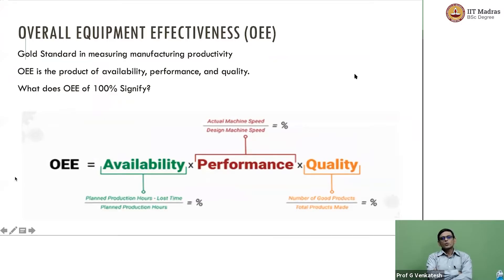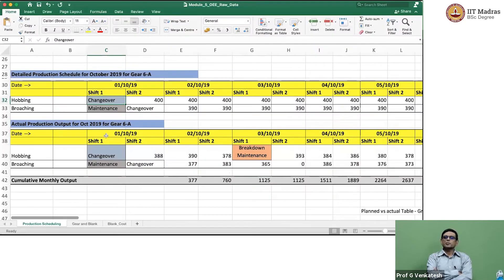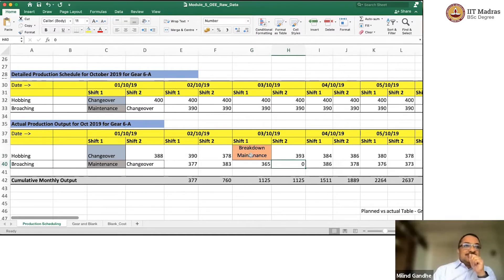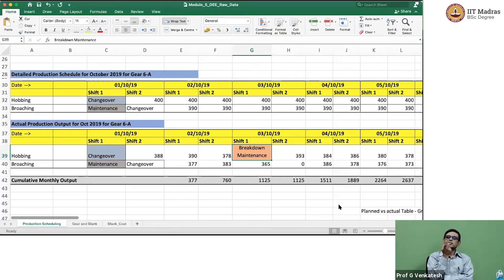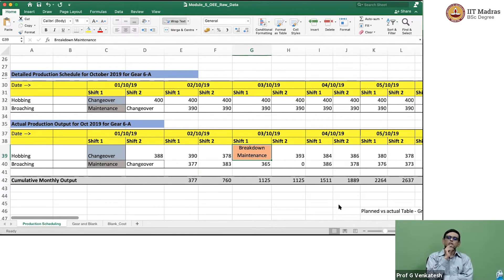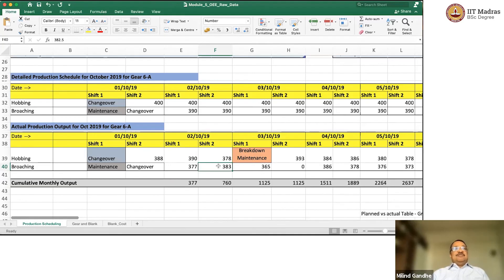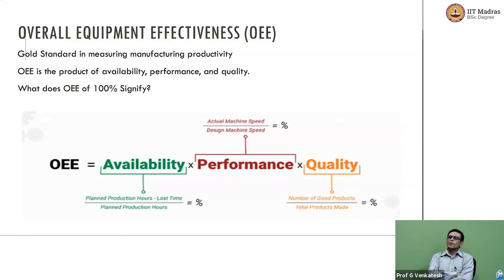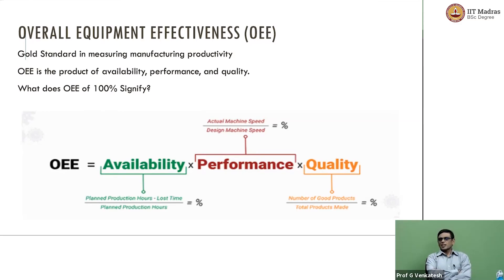W8L3_OEE discussion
OEE discussion IIT Madras welcomes you to the world’s first BSc Degree program in Programming and Data Science. This program was designed for students and working professionals from various educational backgrounds and different age groups to give them an opportunity to study from IIT Madras without having to write the JEE.  Through our online programs, we help our learners to get access to a world-class curriculum in Data Science and Programming.